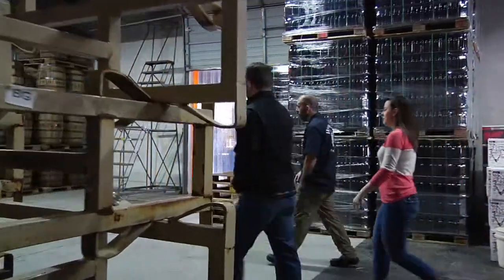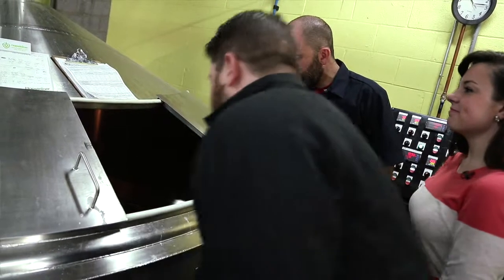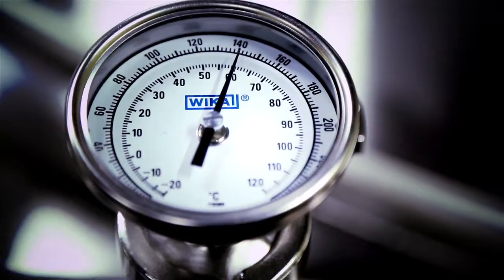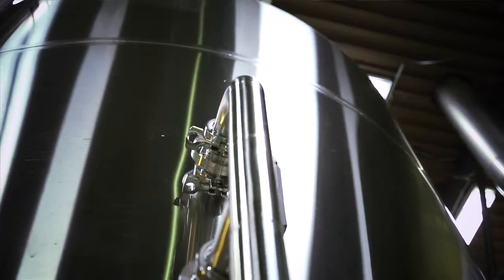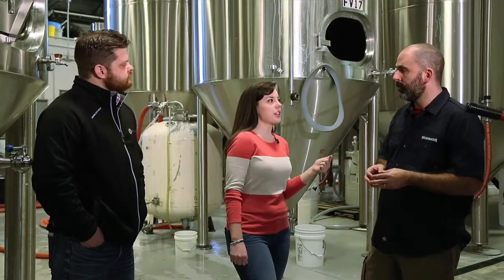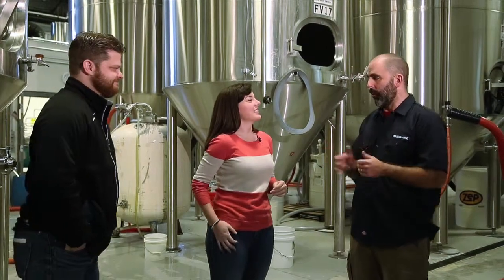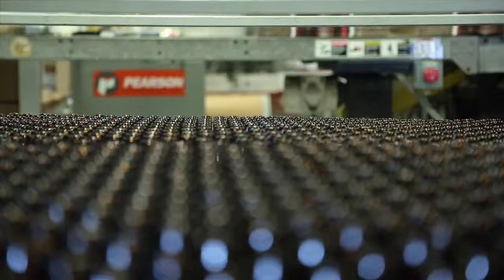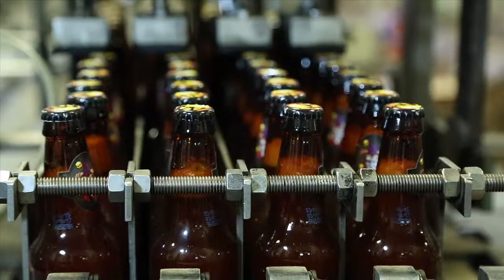Lehigh Valley Visions - Weyerbacher Brewing Company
We're pretty passionate about Lehigh Valley, so being able to contribute to Lehigh Valley Visions, Discover Lehigh Valley's original series, is a huge honor for us! Discover 730 square miles of attractions… RIGHT HERE!

905 Line Street
Easton, PA